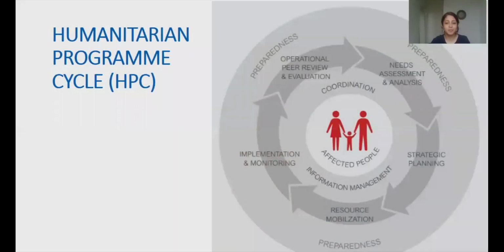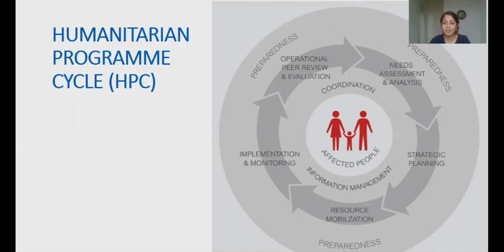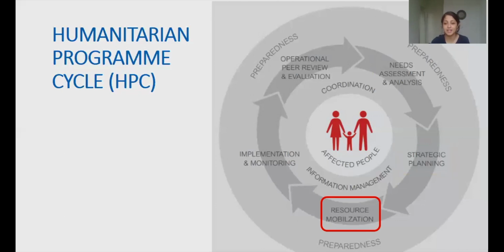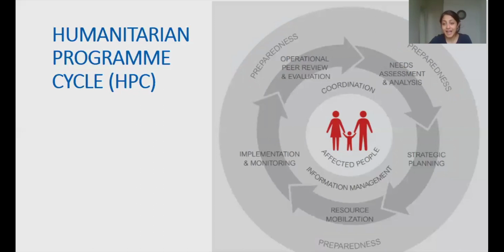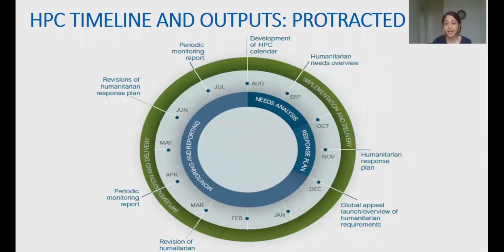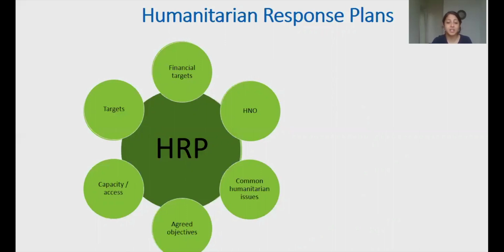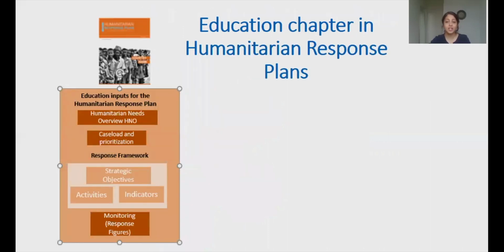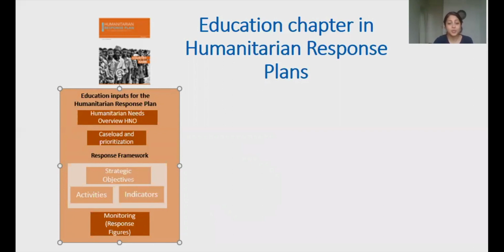Core Coordination Training Core 1: The Humanitarian Programme Cycle